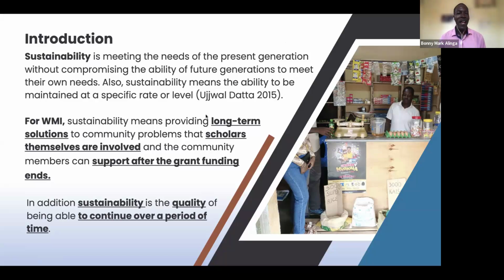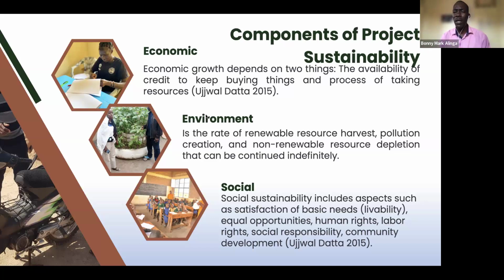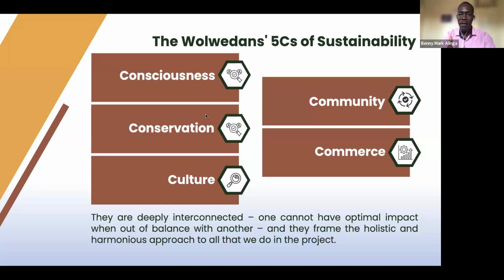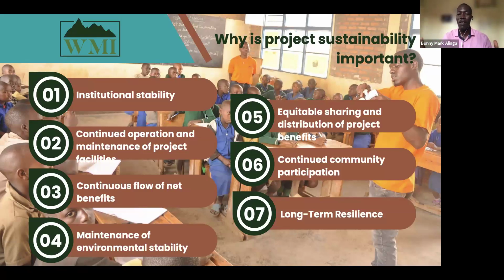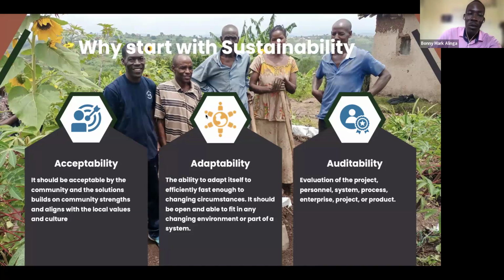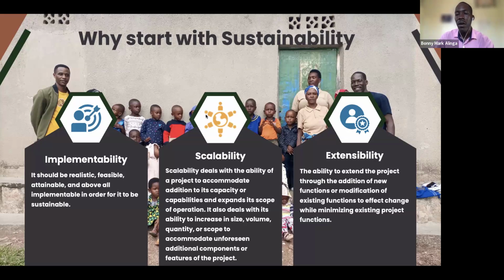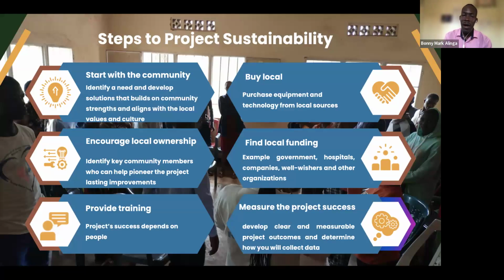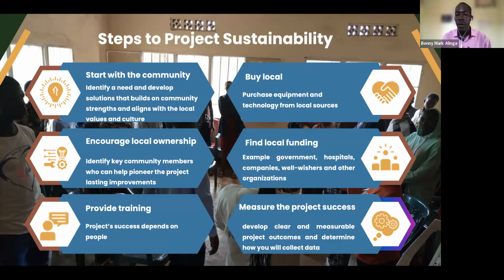Starting with the Project Sustainability